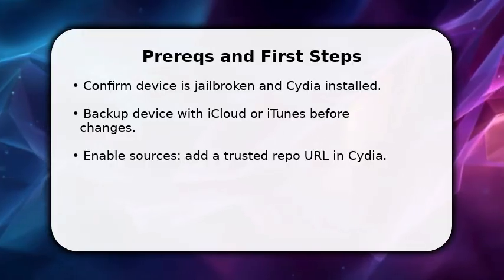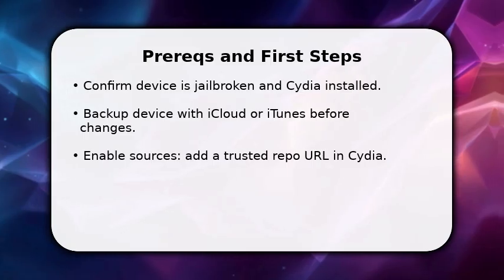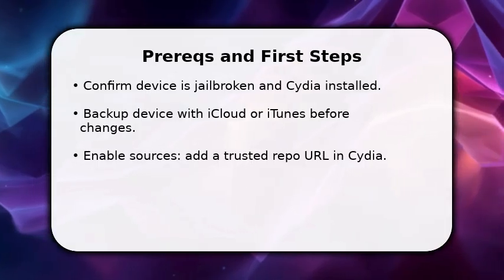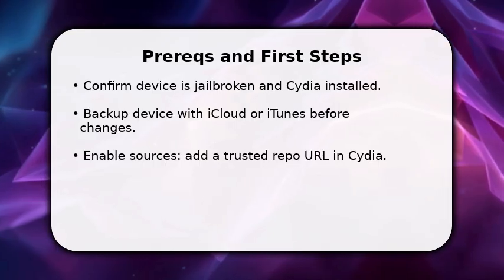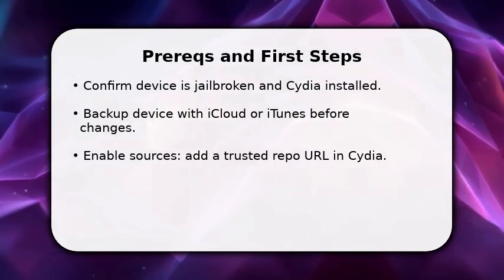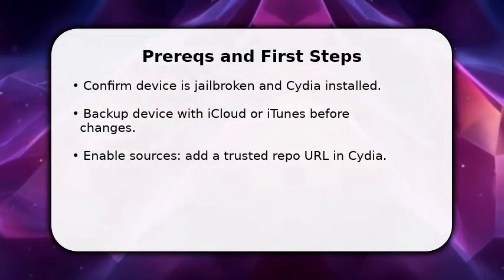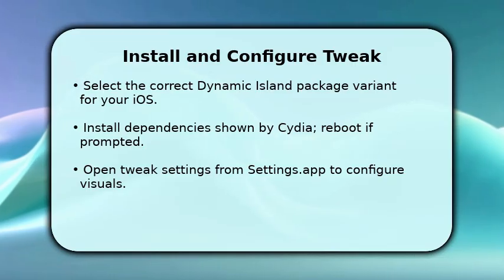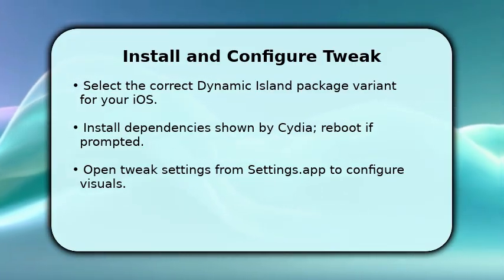How to Get Dynamic Island on Cydia - Step by Step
How to Get Dynamic Island on Cydia - Step by Step | 🔒 Surfshark VPN Deal — Stay private and secure. $1.99/mo + 3 Months Free ▸

Discover the step-by extricate dynamic island feature on Cydia through our comprehensive guide. Learn how to install and manage this essential tool for jailbreak enthusiasts, enhancing customization options with ease.

Cydia,